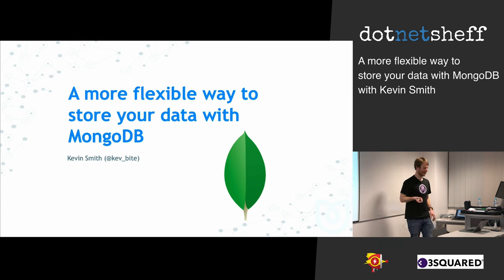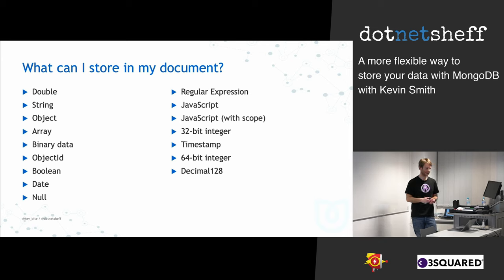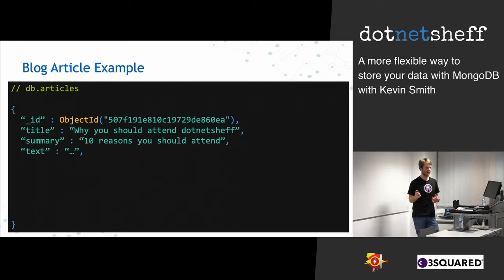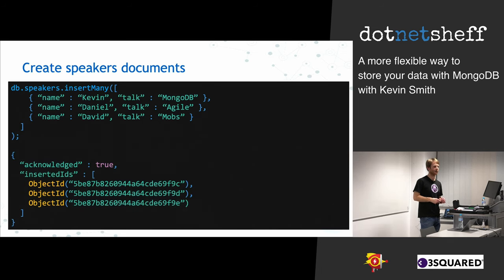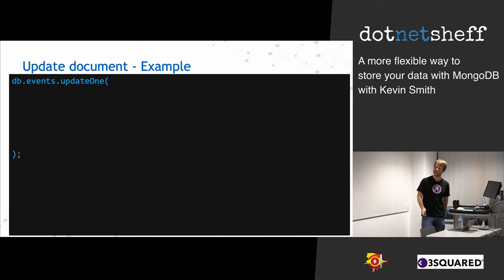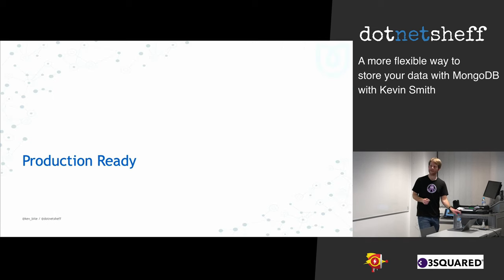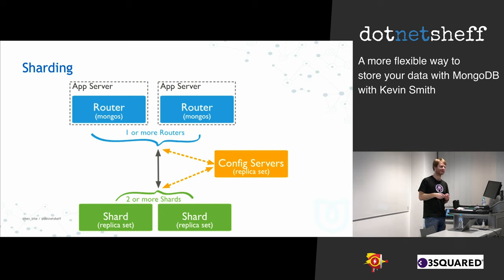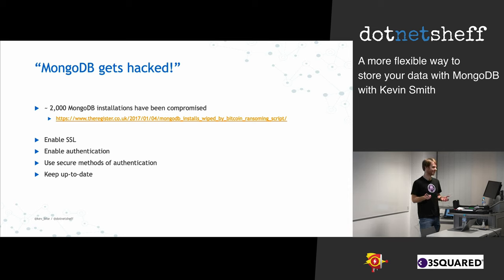A more flexible way to store your data with MongoDB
If you've been anywhere near software development, the norm is to store your data in a relational form, but what if there was a different way

We will take a look at the history of MongoDB and why it continues to be a trending database year on year. We will then go into the advantages of having a flexible document model and how we can utilize MongoDB for our application storage.

About the speaker:
Kevin Smith runs the dotnet York and dotnetsheff user groups, and casually speaks at user groups. He is always keen to contribute to open source projects, one of the main ones being MassTransit. He has worked across a broad range of domains including law, travel, finance, and analytics.

dotnetsheff